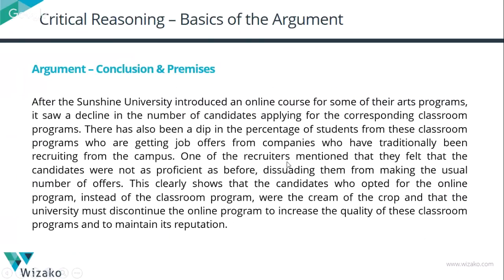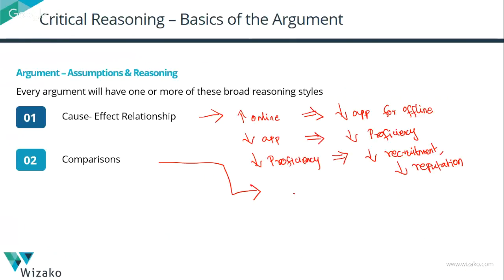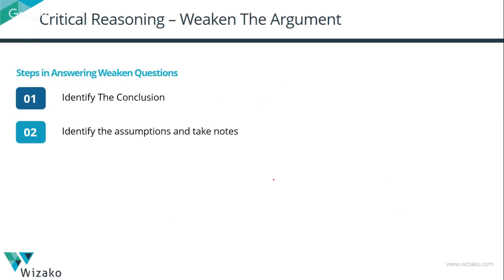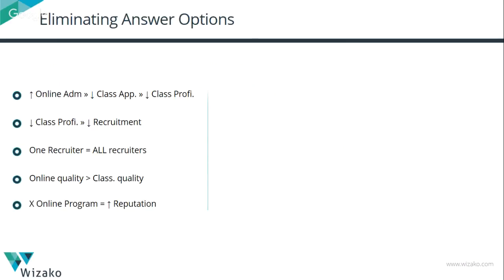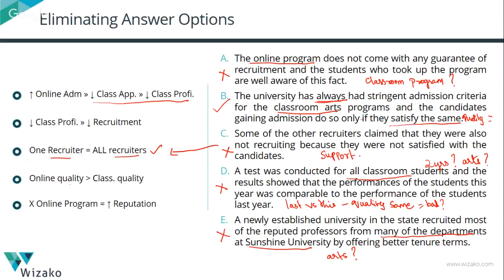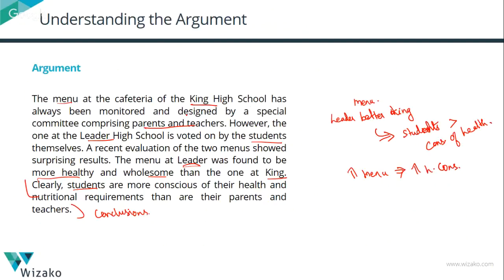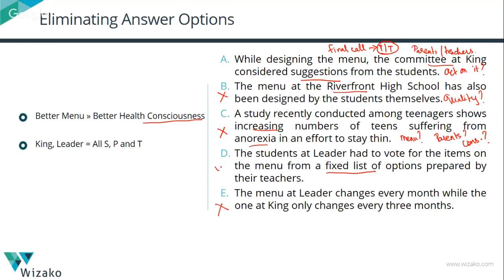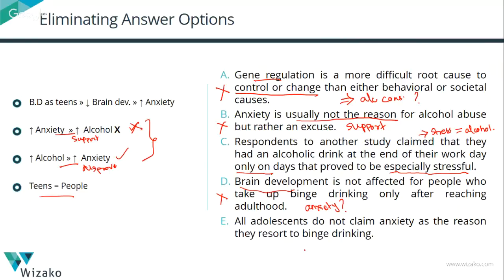GMAT Critical Reasoning Live Session - Weaken an Argument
GMAT Critical Reasoning - Free Live Session - Dec 1, 2017.

Concept: Basic structure of a CR argument and a framework on how to weaken an argument with examples. By Swetha Rajagopal. She has scored 780 in the GMAT (Q50 V47).

Useful GMAT Prep Links
*Learn from GMAT 99%ile tutors - 2 way Interactive Classes - GMAT Focus Edition*

*Curated GMAT Focus Edition Online Course from GMAT 780 & GMAT Q51 tutors*

Download FREE CR Starter Guide: wzko.in/CR-starter